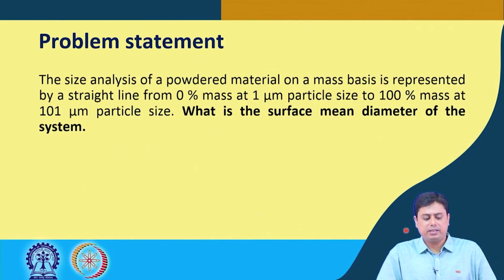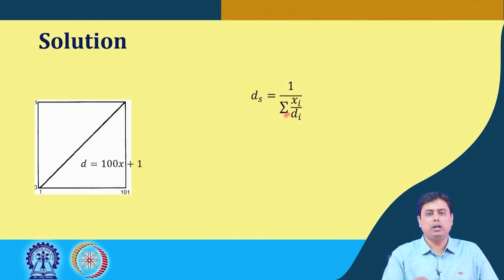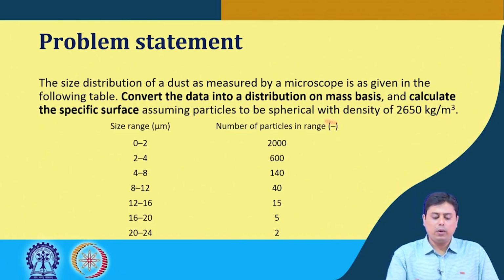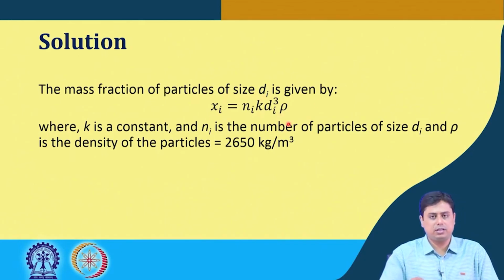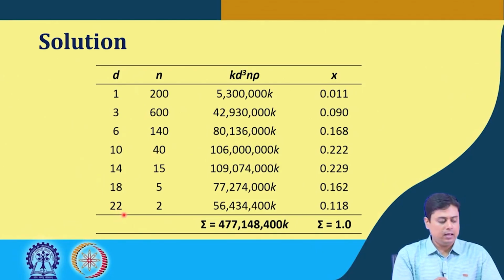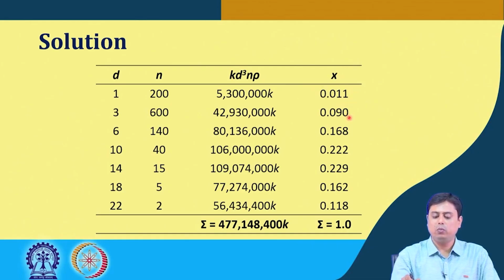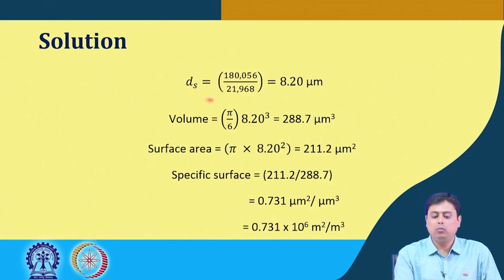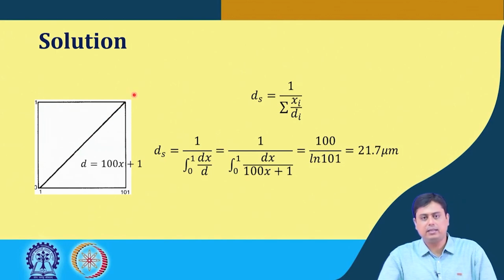Lecture 04: Particle size distribution (Contd.)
Subject: Chemical Engineering
Course Name: Fundamentals of Particle and Fluid Solid Processing
Name of Presenter: Prof. Arnab Atta